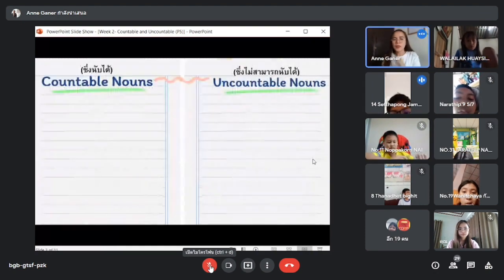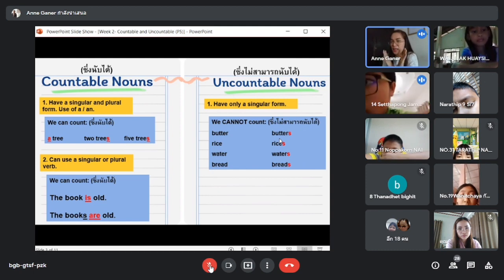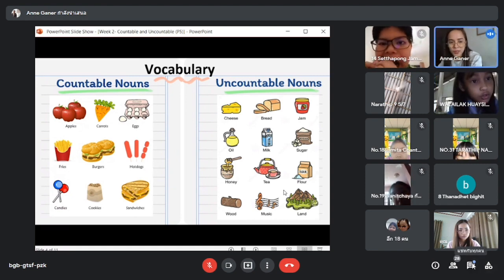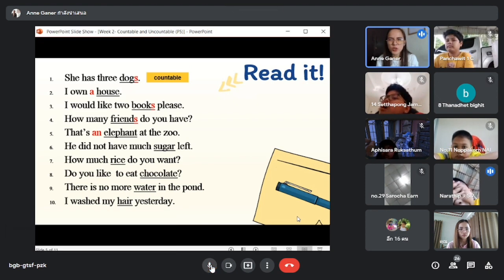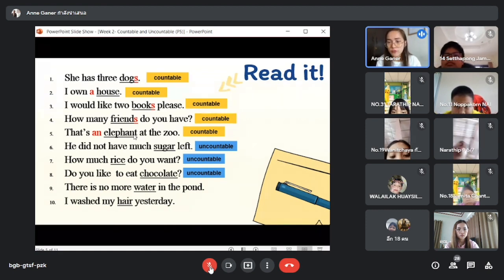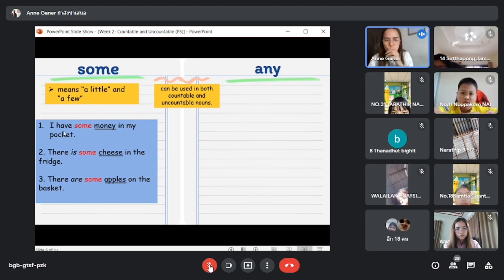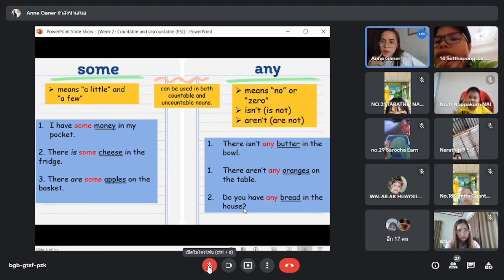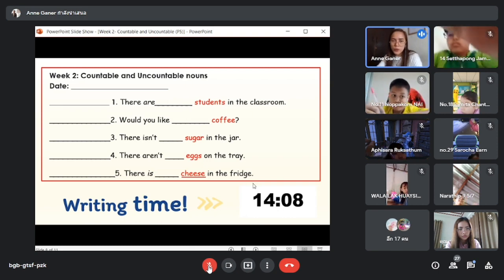Week 2 Countable and Uncountable Nouns